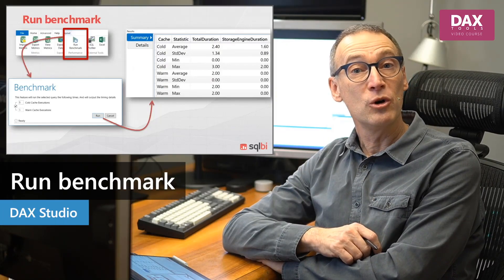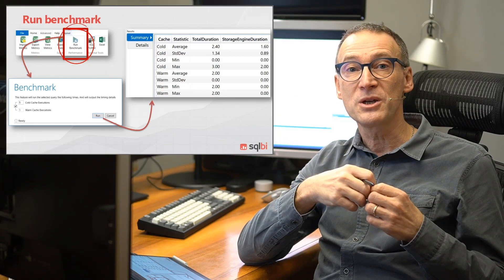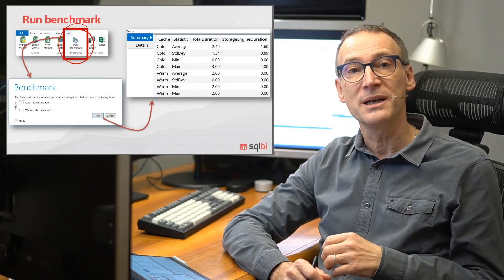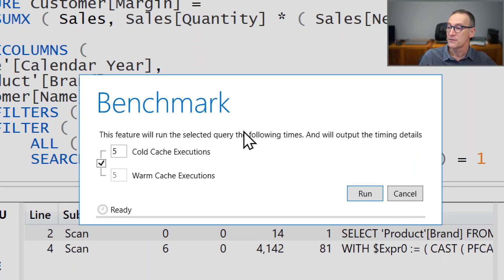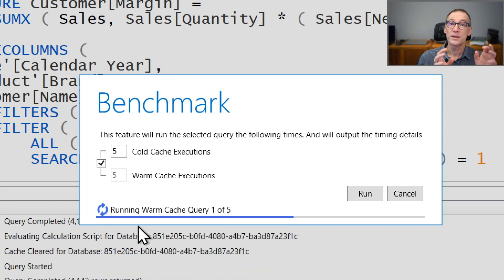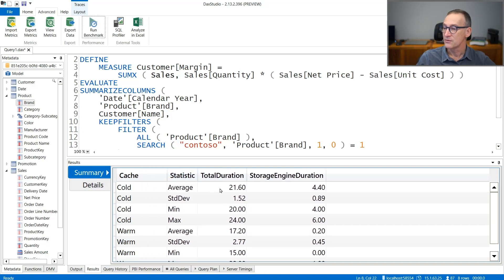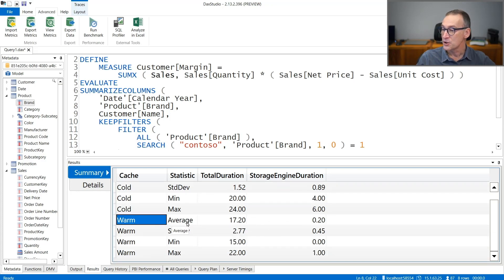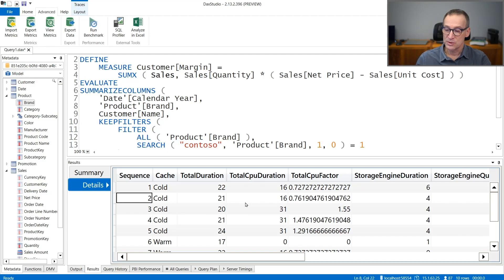DAX Tools - DAX Studio 13 – Run benchmark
Measure the performance of your DAX queries using the Benchmark feature in DAX Studio.